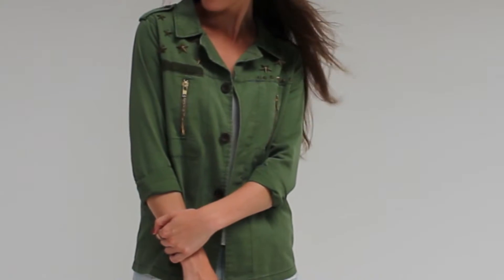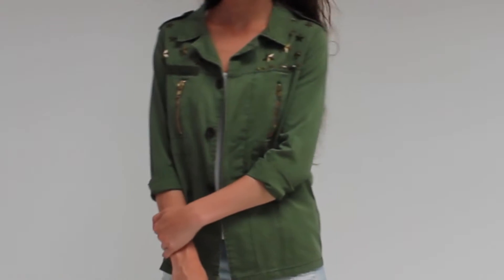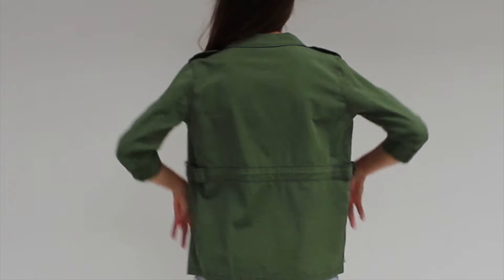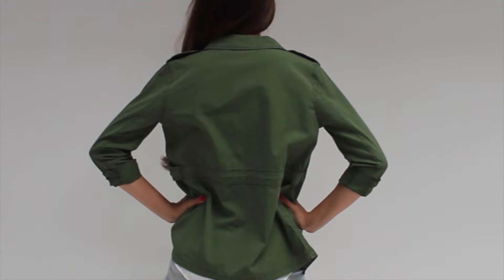Army Jacket | Le Jolie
LeJolie.com | @ShopLeJolie

This military inspired jacket features brass star-shaped stud details at shoulders, zipped pockets, and a drawstring detail at back for a comfortable fit. This jacket’s timeless design allows you to wear it season after season, making it a necessary addition to any wardrobe.